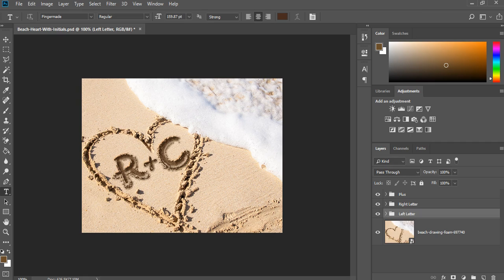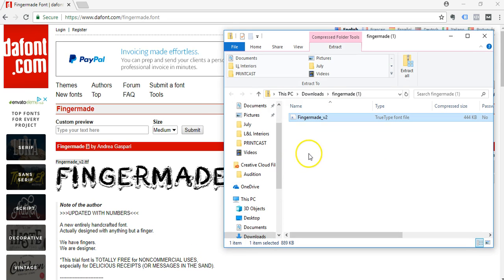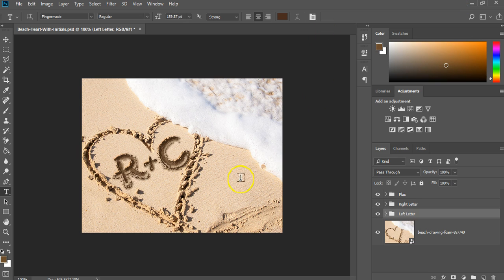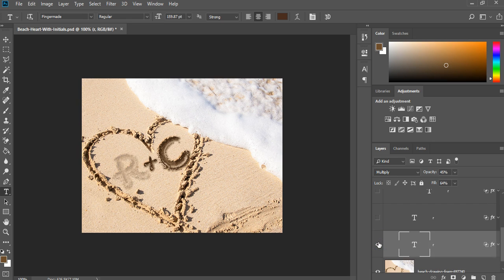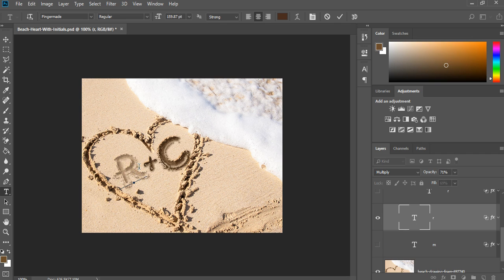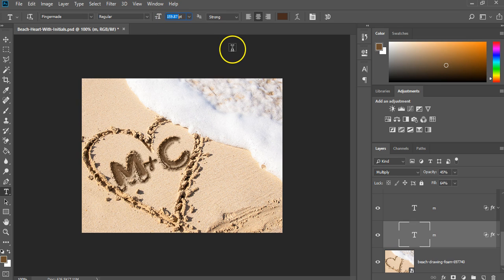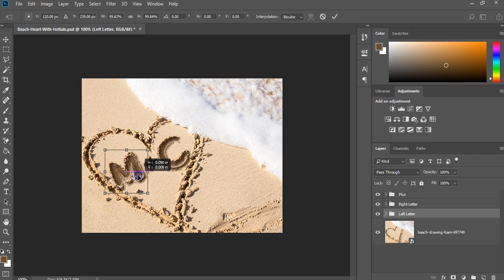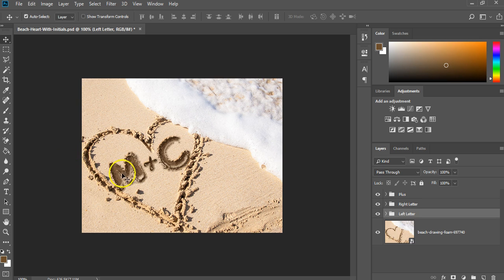How To Update The Initials On Our Custom Beach Theme Photoshop Template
This video shows where to find the custom font, how to install it, and how to update the Photoshop layers to make the template customized for your client.

The layer fx and color matching are already done for you. Simply update the initials (and the font size if needed), and print your custom graphic for your customer!